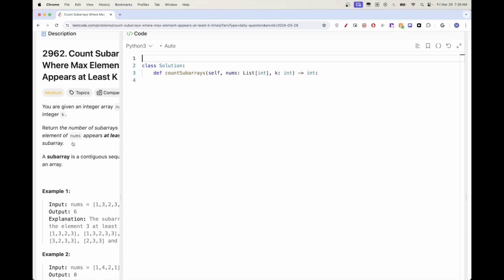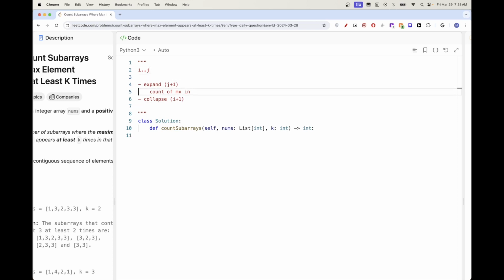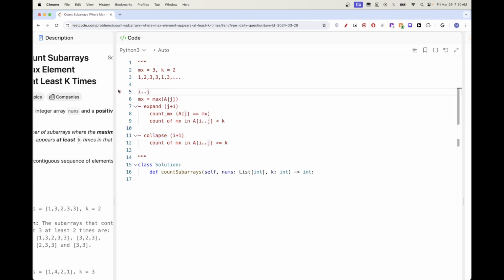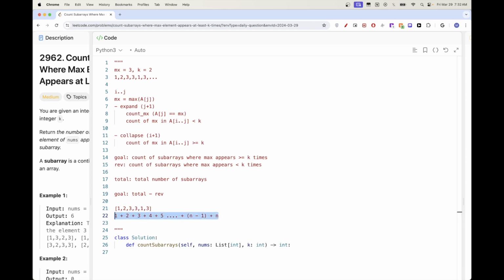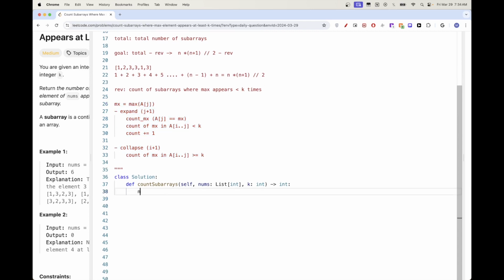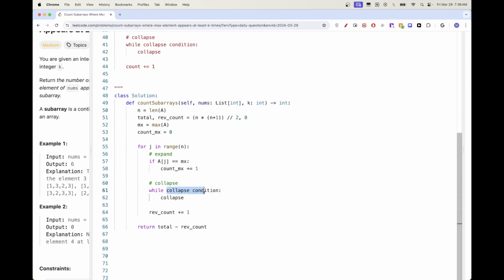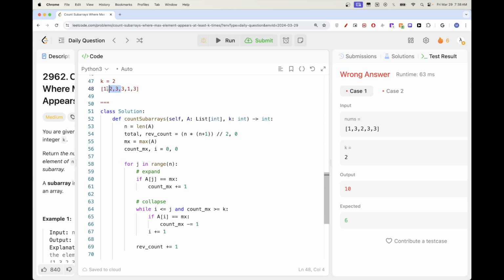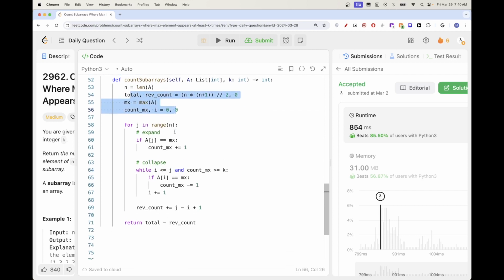Leetcode 2962: Count Subarrays Where Max Element Appears at Least K Times